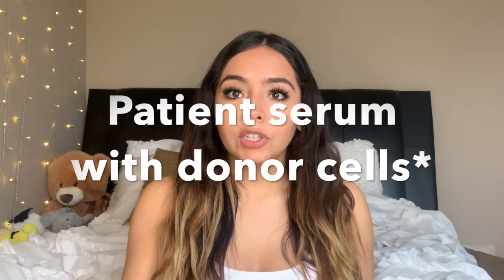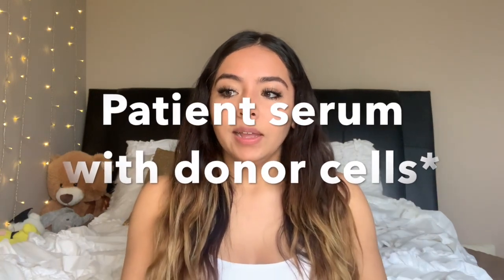HOW TO BECOME A CLINICAL LABORATORY SCIENTIST!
Hi loves! It's your girl Rosa back with another Clinical Laboratory Video! This video is going to explain the steps on how to become a Clinical Laboratory Scientist! There are two routes you can take, obtaining a 2-year degree to become a Clinical Laboratory Technician or a 4-year degree to become a Clinical Laboratory Scientist! Find out how you can make more $$ by choosing the right degree for you! If you are interested in the hard sciences and want to make a difference in health care this major might be for you!

Board of Certification Study Guide -- Clinical Laboratory Certification Examinations, Enhanced 6th Edition

Clinical Laboratory Science Review (with Brownstone CD-ROM) (Harr, Clinical Laboratory Science Review) by Robert R. Harr MS MLS (ASCP) (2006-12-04)

I hope you like this video! I can't wait to make more :)

Instagram business account: @rosasglam

Instagram personal account:@rosiitaaa_